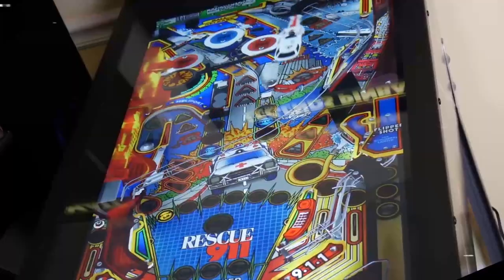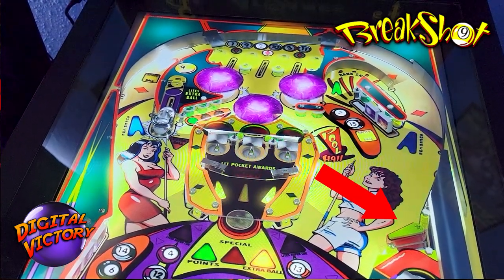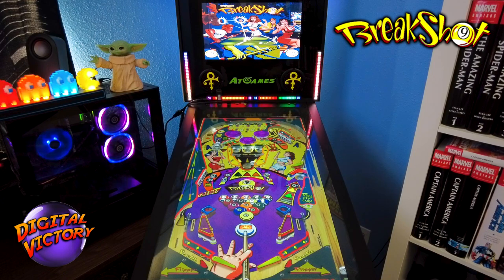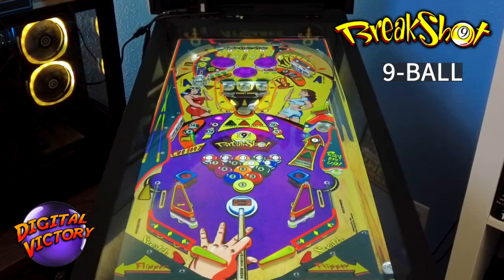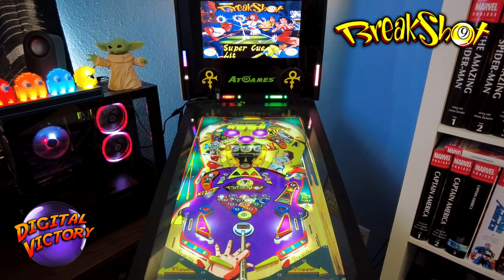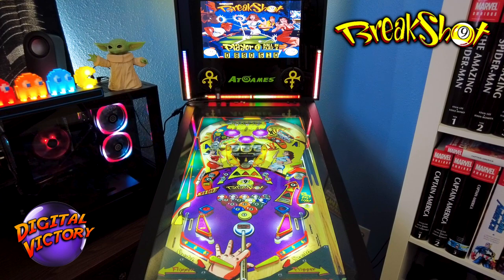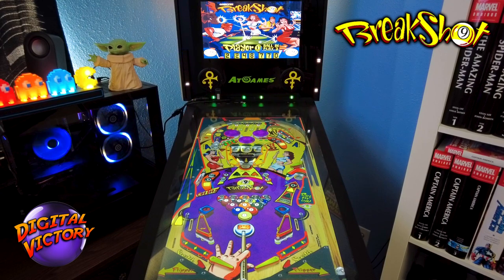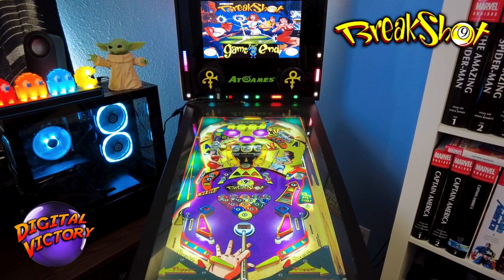Breakshot Pinball - Full Tutorial and Playthrough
Chalk it up!!

Rack 'em and great ready to Break!Full Tutorial and Playthrough of the very fun VPX table "Breakshot" played via OTG on PC through my AT Games Legends Pinball table.

PC Specs:
Intel Core i5-10500KF
8GB memory
nVidia GeForce GTX 1660 SUPER
1 TB HDD
240GB SSD